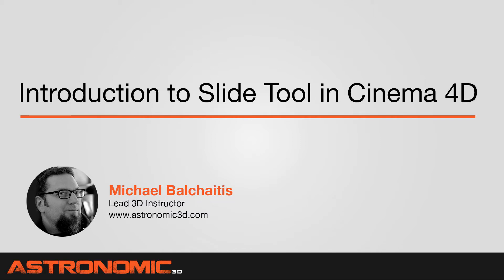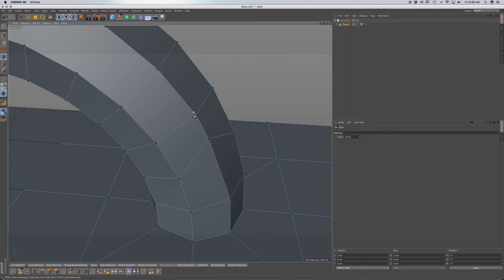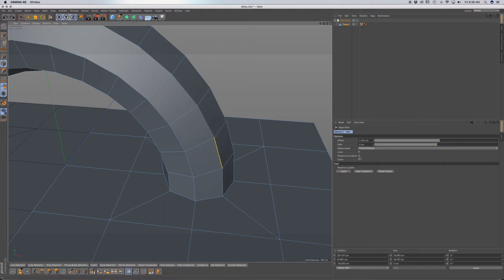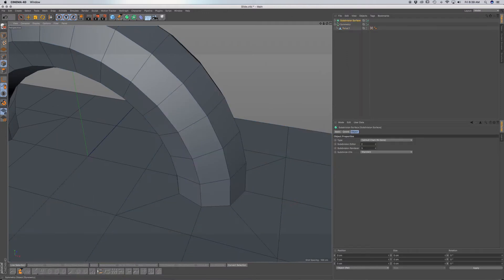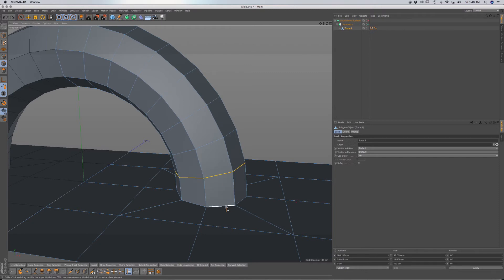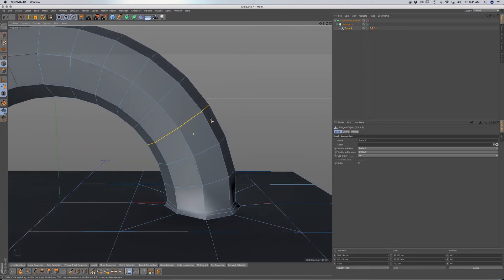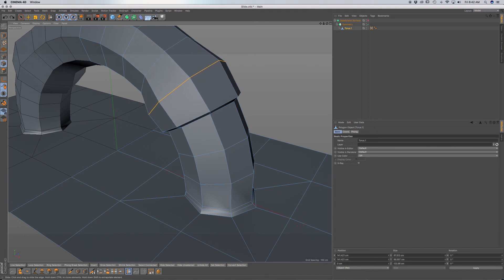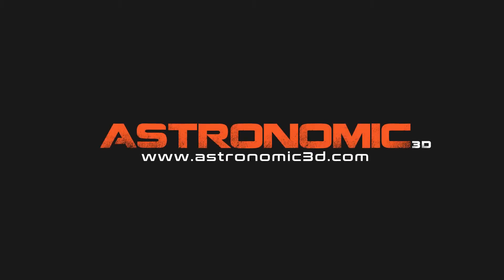Introduction to the Slide Tool in Cinema 4D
In this Cinema 4D tutorial I will introduce you to the Slide Tool.